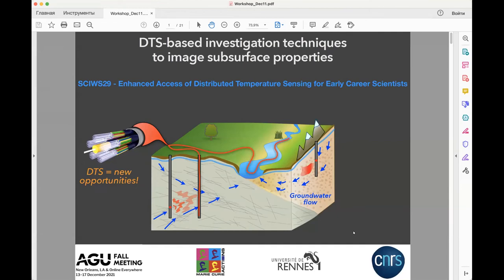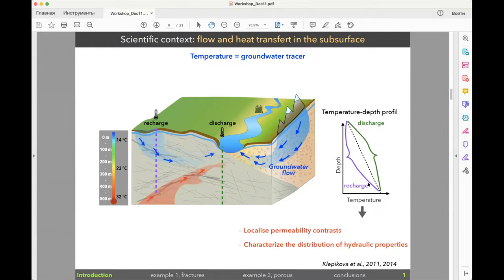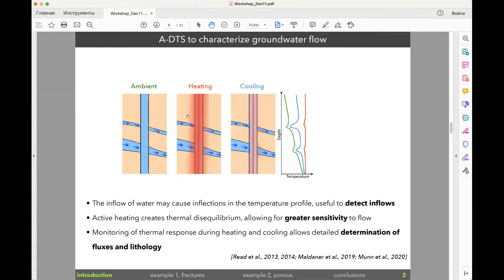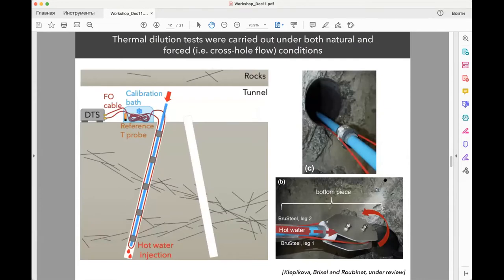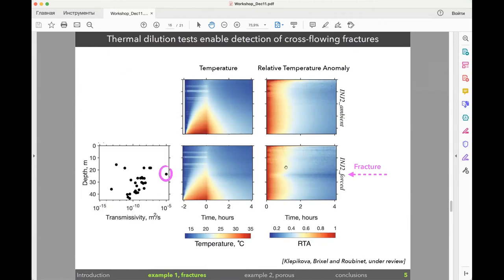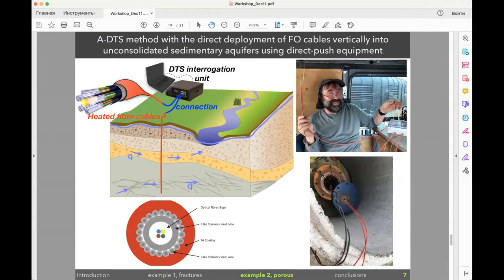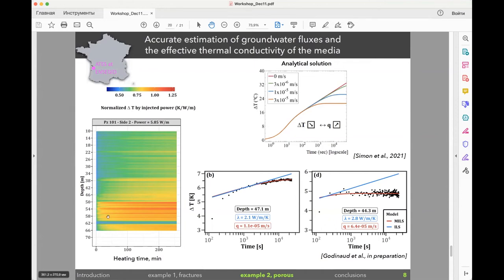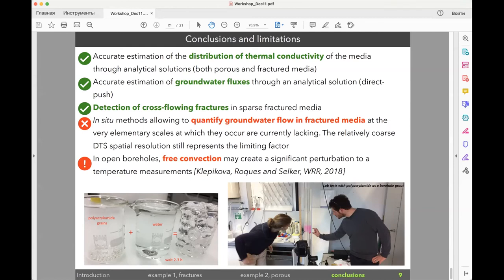Maria Klepikova (U. of Rennes) DTS Based investigation techniques to image subsurface properties